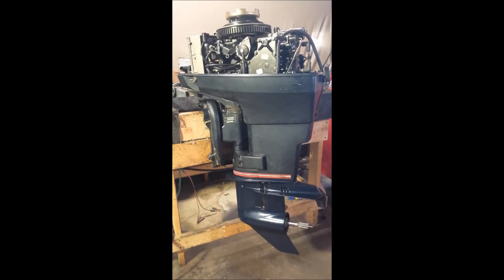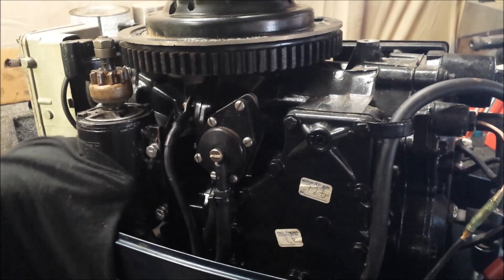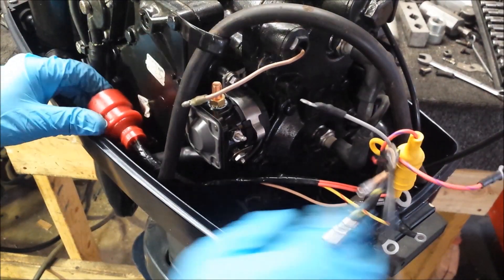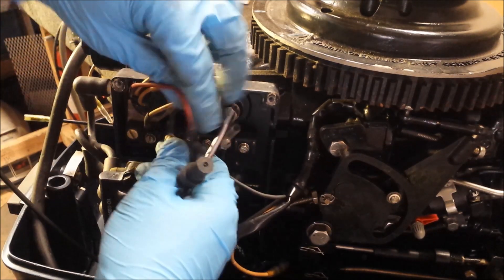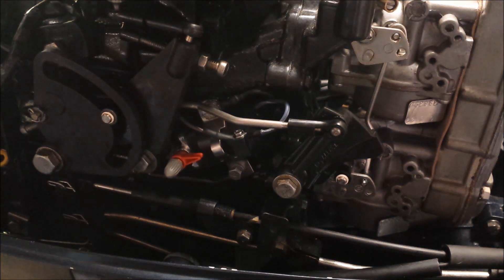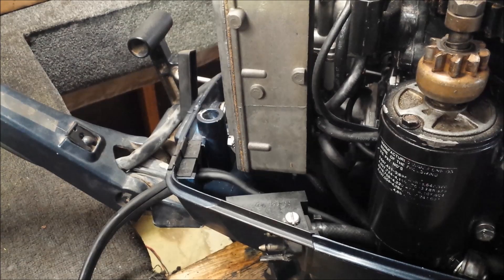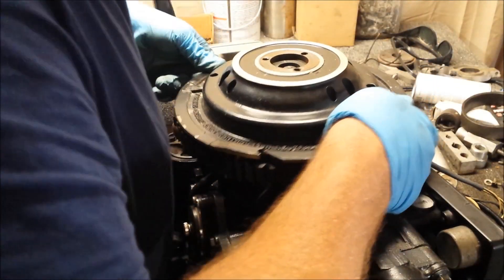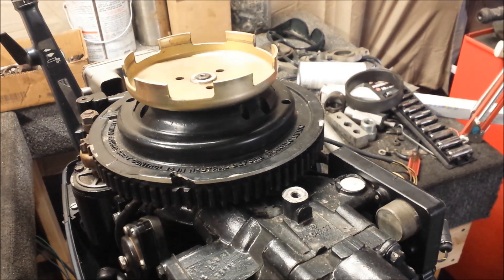Evinrude 40 HP Part 4: Adding Electronics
Starter Solenoid
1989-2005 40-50 HP Starter: ebay.to/2sn0tS4
Battery Cables
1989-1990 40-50 HP Wiring: ebay.to/2JowGC7
1991 Wiring: ebay.to/2su9F64
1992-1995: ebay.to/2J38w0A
Cable Grommet: ebay.to/2Hb63eF
Torque Limiting Sticks
Screw-Driver Sockets: ebay.to/2J78KUF
Gasket Compound